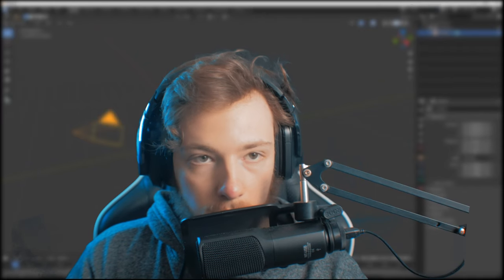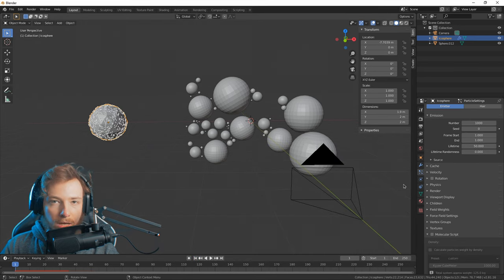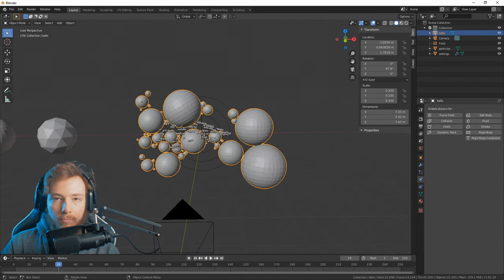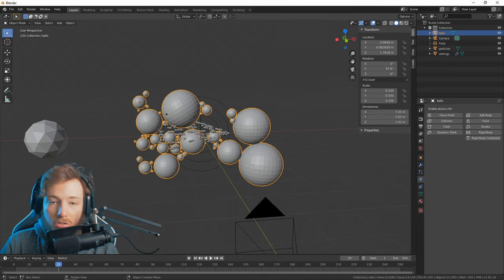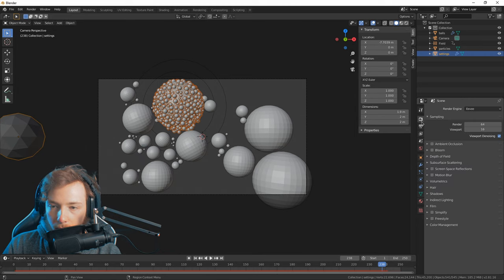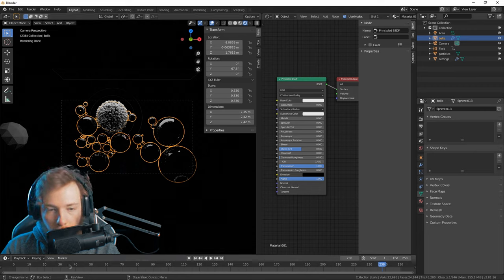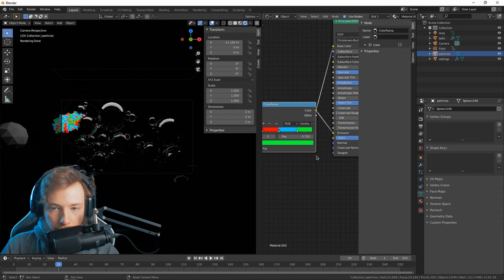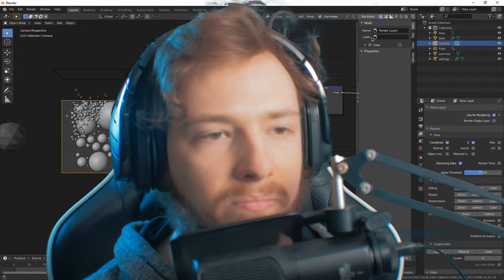Swarm of Glass balls in BLENDER ! | Tutorial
In this Video I will show you how to make balls in minutes !
In blender

[ Social Media ]

TikTok         : @anico123_design   (getting no views anymore :()